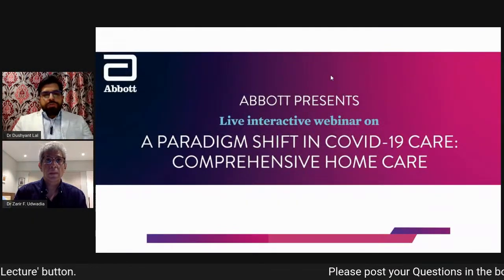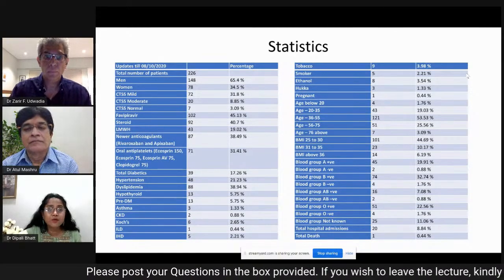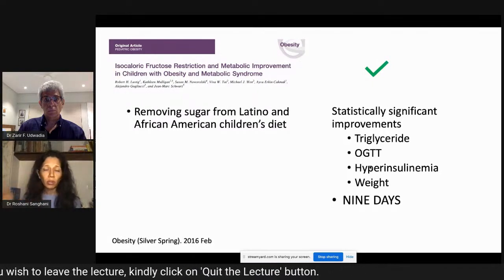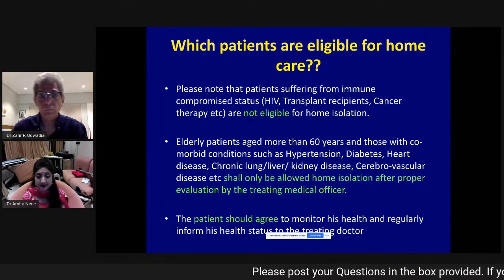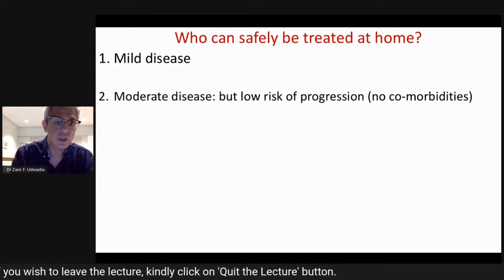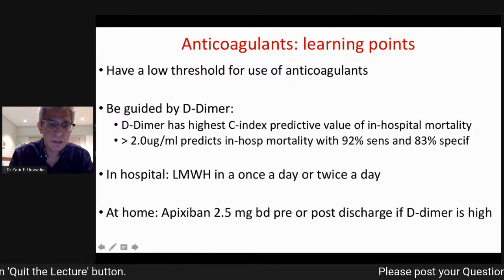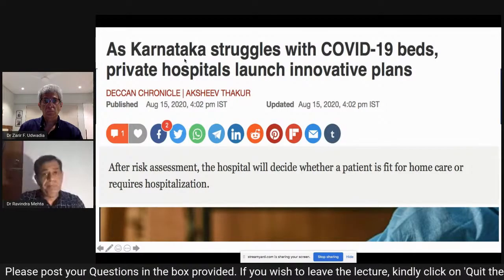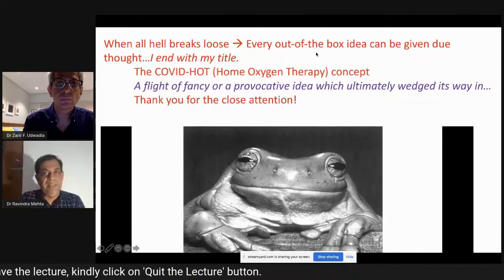A Paradigm shift in COVID - 19 Care : Comprehensive home care